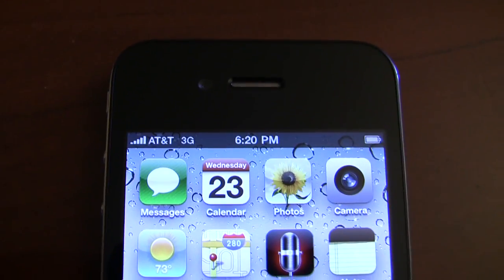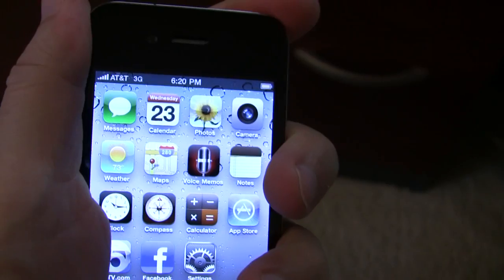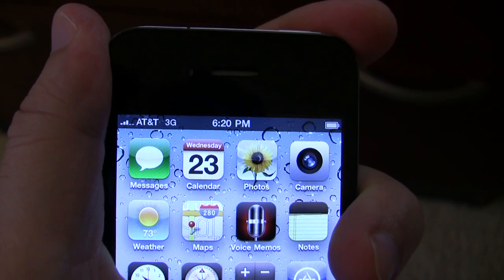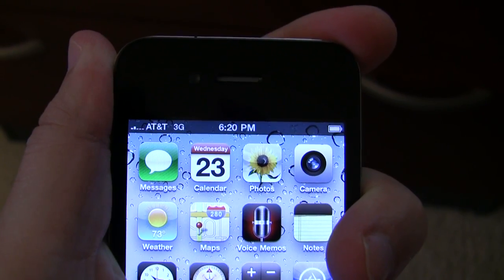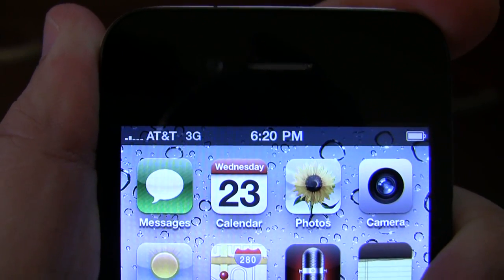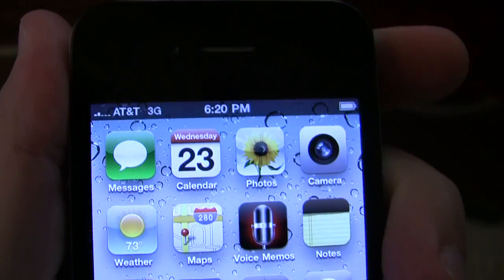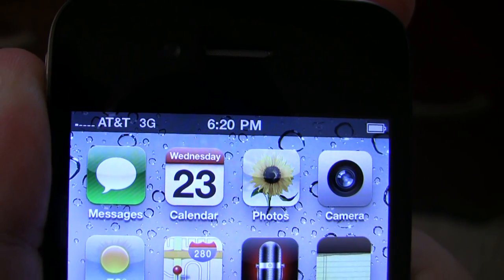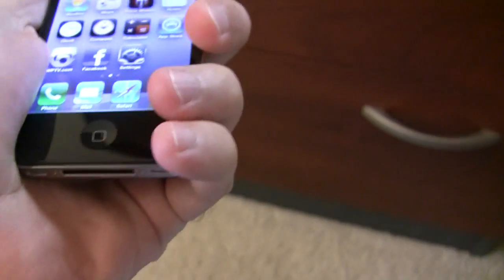iPhone 4 Drops Reception Issue with Antenna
for more info on this issue.

UPDATE: 1
When the phone is at 1 bar the person on the other end can't hear me. It's completely garbled and cut off.

I don't know if this is a case of reception bars not being displayed correctly or a genuine issue with the antenna.

The following video can describe the issue better. Holding the iPhone 4 in your hands with your fingers touching the antenna seems to immediately and consistently send the bars plummeting.

Update 2: Apple now offers free bumper cases to help fix this problem. My phone seems to still loose single a bit when touched in the lower left corner EVEN WITH the bumper but it does help the problem significantly.